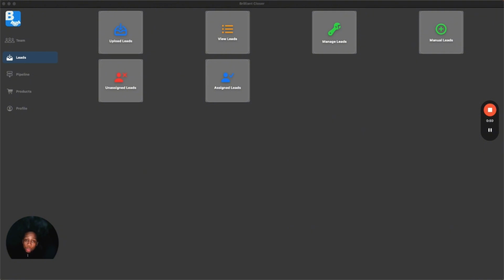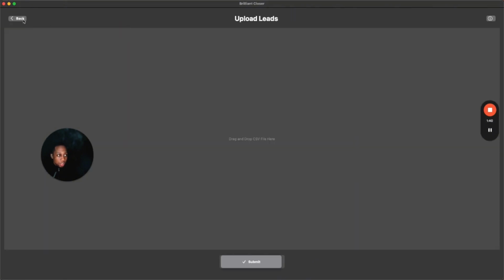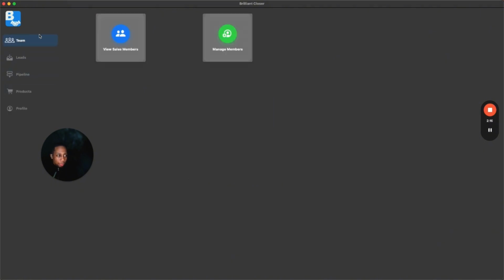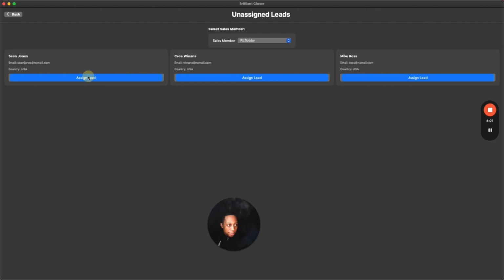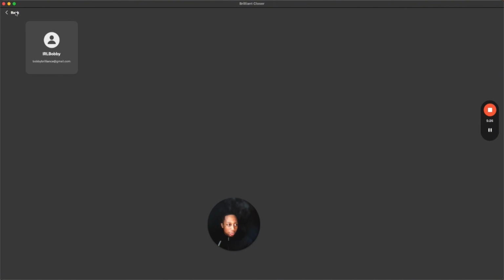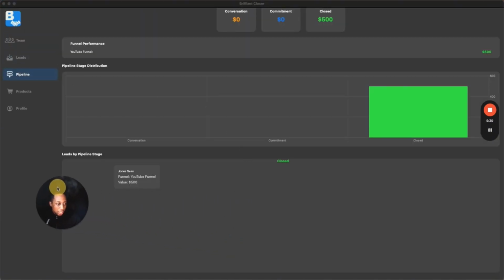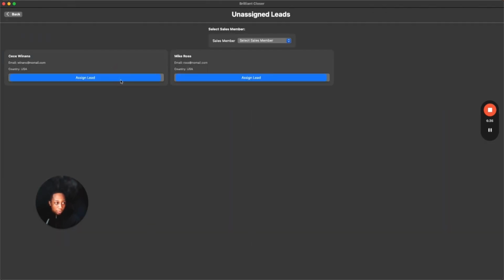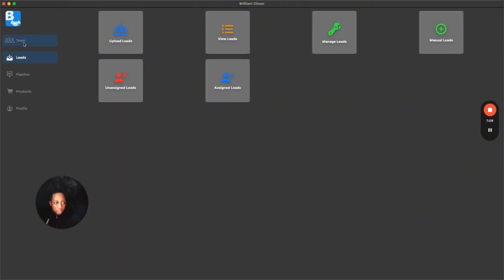I Built The Best Closing Software For Small Business